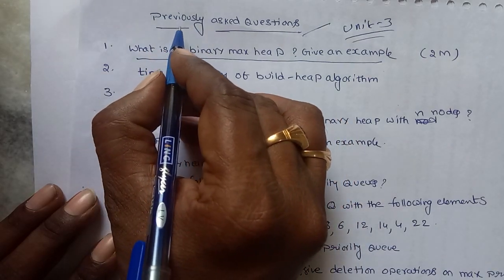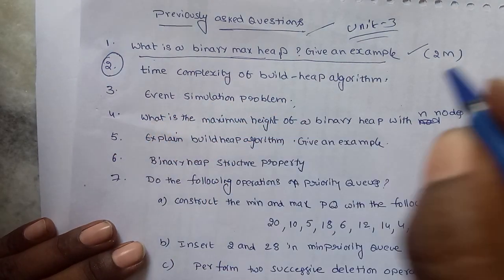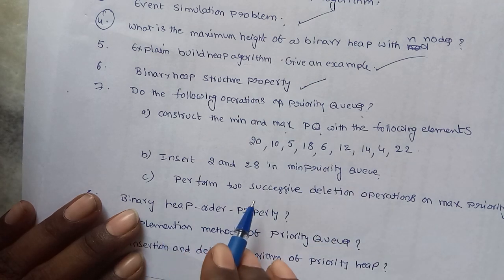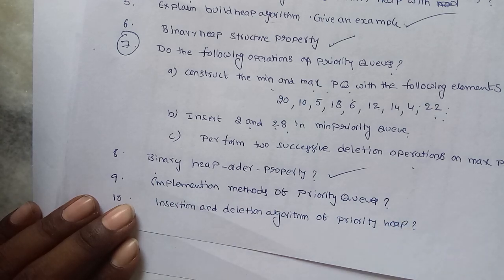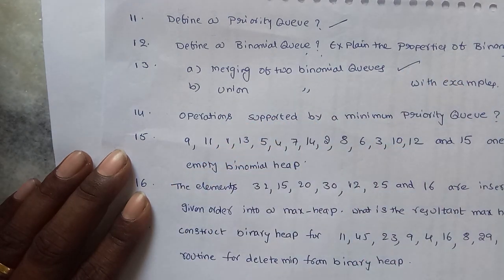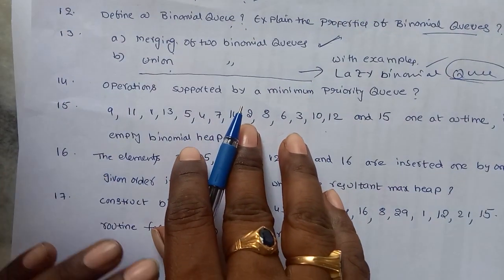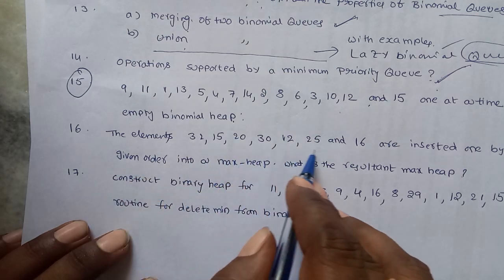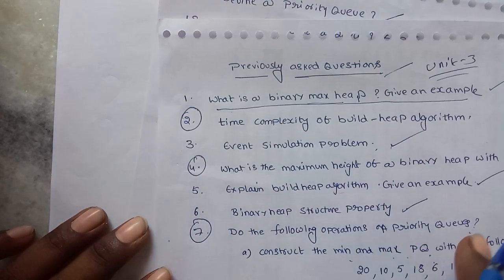Previously Asked Questions in Advance data structures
Jntuk previous questions